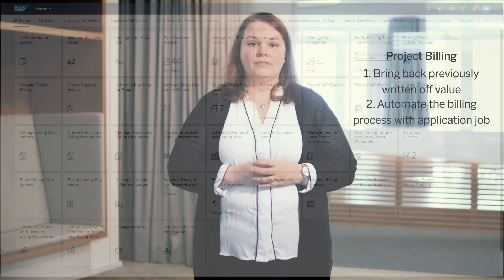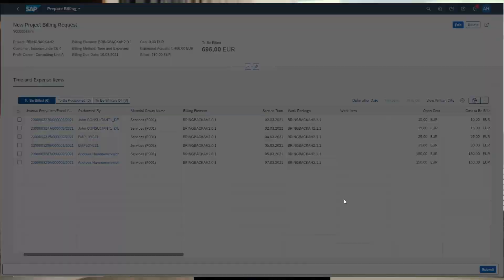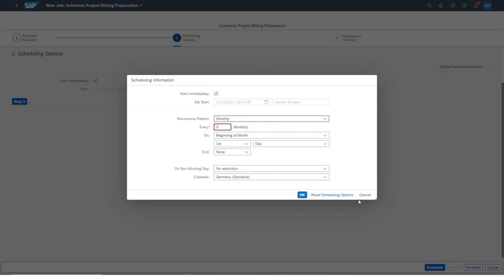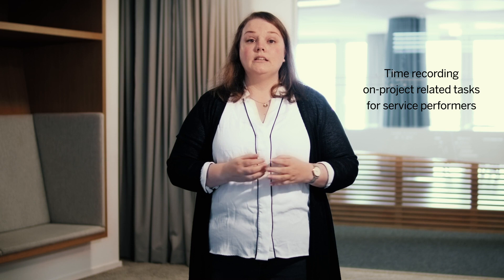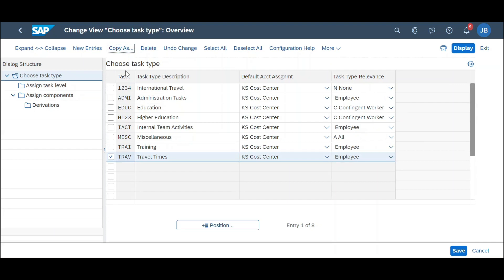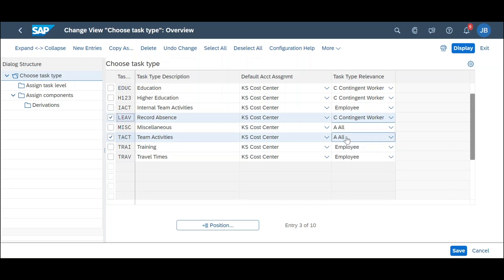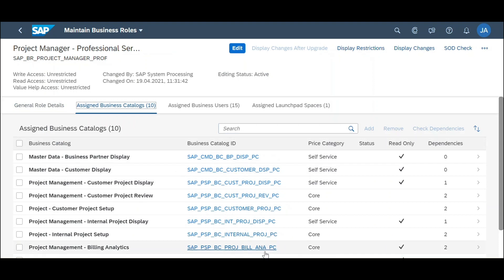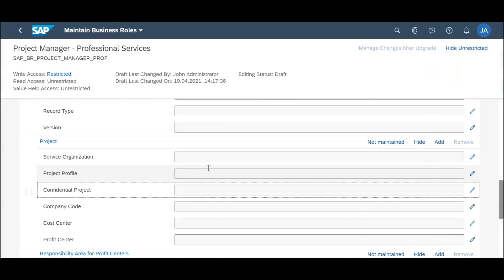SAP S/4HANA Cloud 2105 - Professional Services | Katharina Stopf | May 2021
In this video, Katharina Stopf, SAP S/4HANA Product Success, Co-Innovation & Content, shares her highlights of Professional Service in the SAP S/4HANA Cloud 2105 release.

Key points Katharina mentions are:
1. Innovations in project billing
2. Time recording on-project related tasks for service performers
3. Authorization concept for projects

Learn more about the SAP S/4HANA Cloud 2105 release on our brand-new SAP S/4HANA Cloud Community

Find Katharina’s blog further discussing the innovations mentioned above by visiting her profile